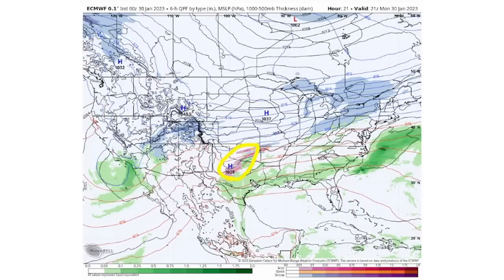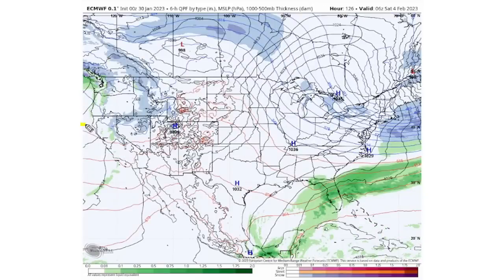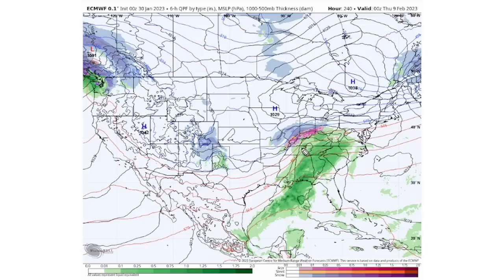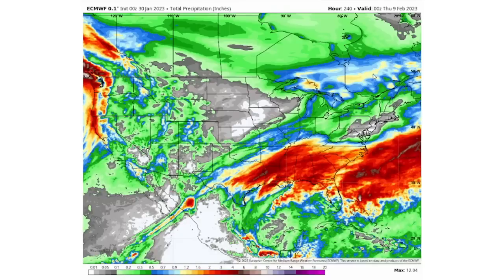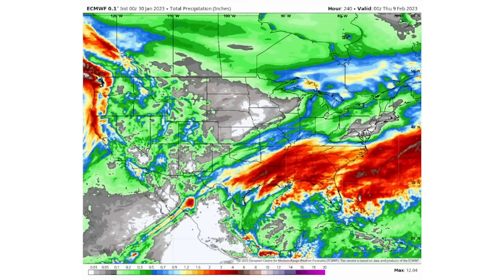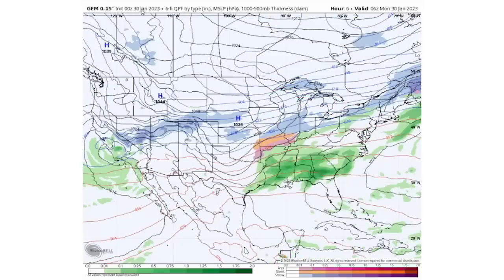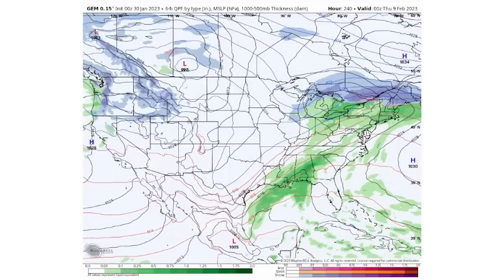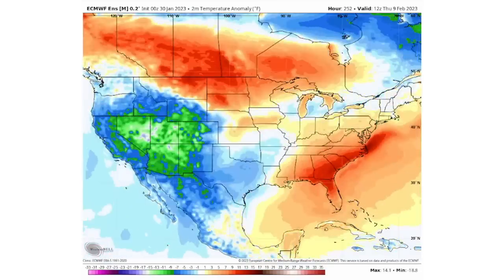Potential For An East Coast Snowstorms?! MASSIVE Blizzard? Or Another False Alarm? - Direct Weather